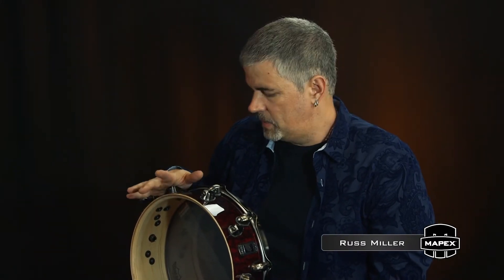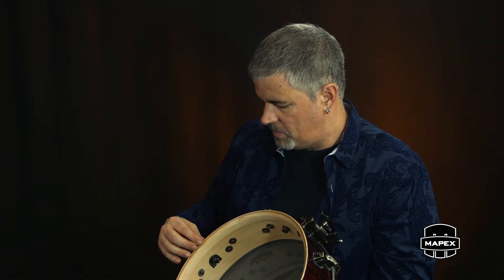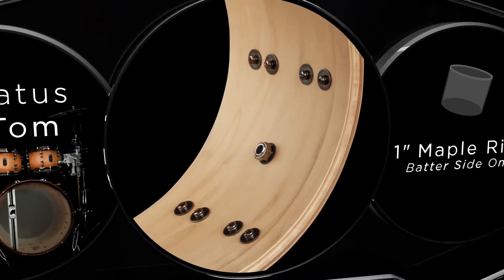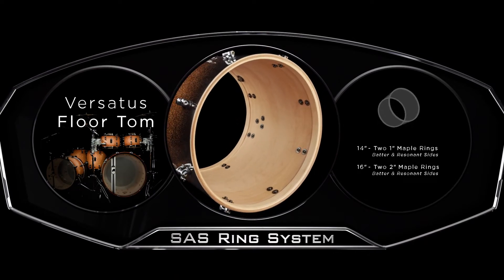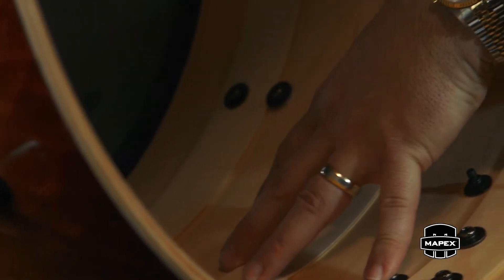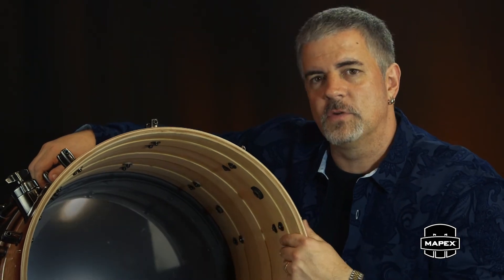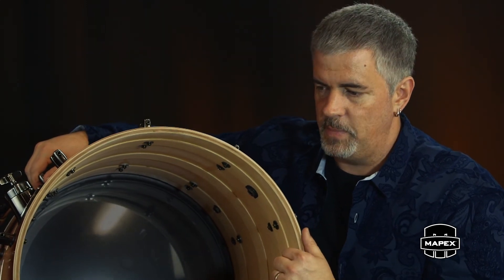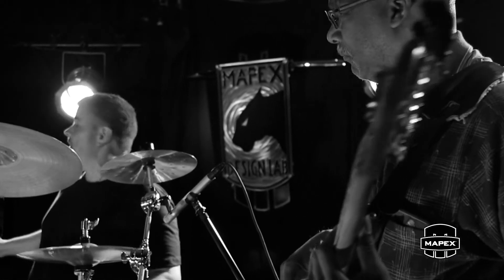Mapex Black Panther Design Lab Kits - SAS Rings Feature Overview with Russ Miller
Mapex Artist Russ Miller talks about the SAS Rings Feature on the Black Panther Design Lab Kits.